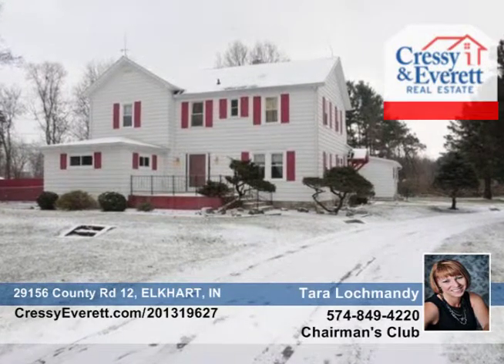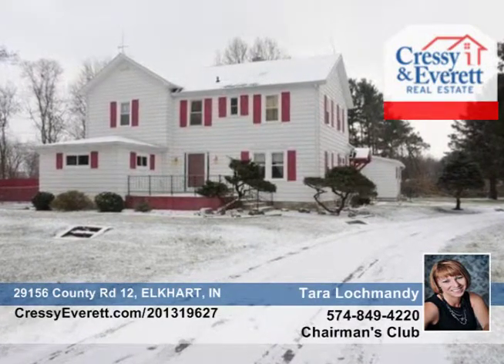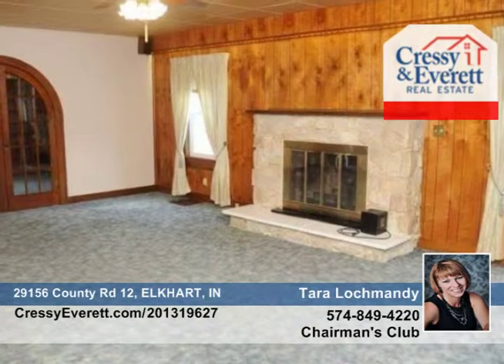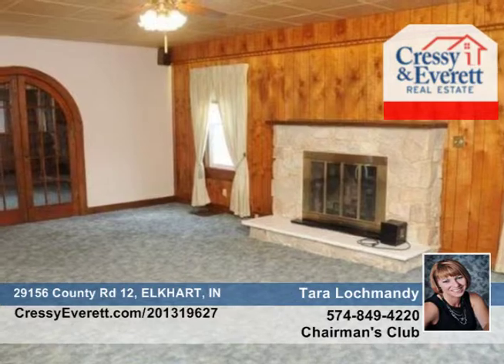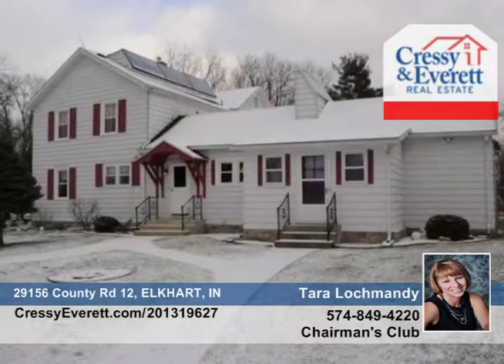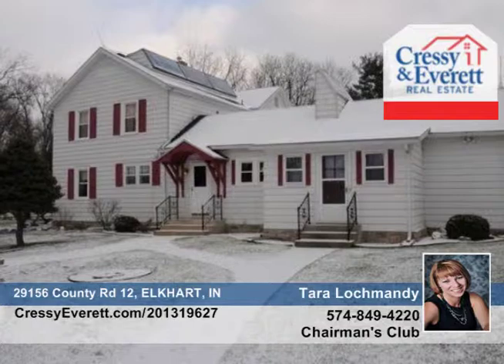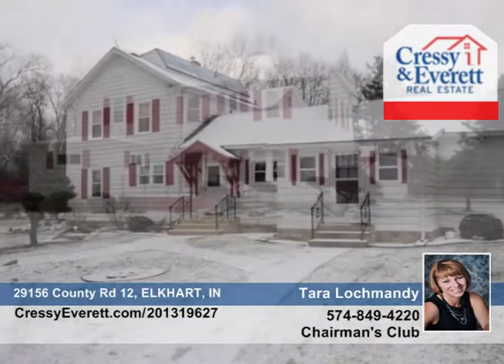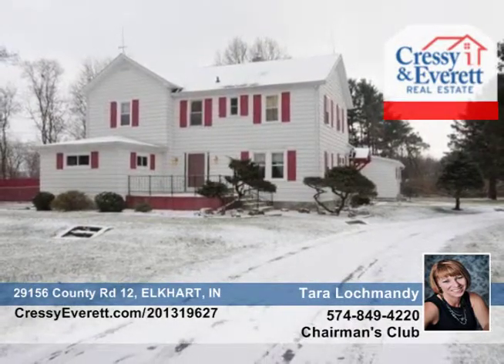29156 County Rd 12 ELKHART, IN Homes for Sale | cressyeverett.com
29156 County Rd 12, ELKHART, IN

One of a kind property!  Over 3.5 Acres with everything you want.  Main home features 3732 Above grade sq ft with so much room to entertain. Open foyer entry with winding staircase to upper level, Huge living room with fireplace, and rounded doors to den.  Updated kitchen with double ovens open to the formal dining room. Main level wet bar in family room that opens to covered patio and pool area perfect for entertaining. All new windows! New well with extra large pressure tank, new septic field, new carpet.  Home also features solar heat as a back up for the gas furnace.  Works off both to save you energy.  Guest house with own kitchen, bedroom, bath, and living room attached to the large Pole Barn, and additional 2 car garage. So many possibilities, this is a must see!